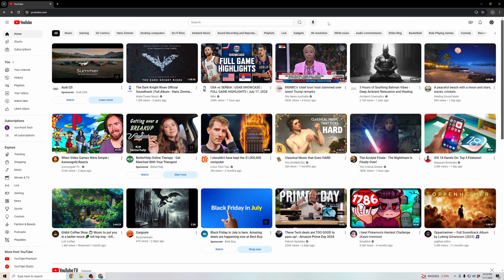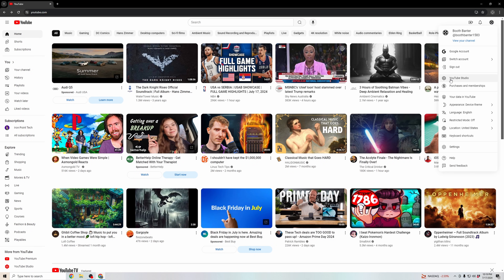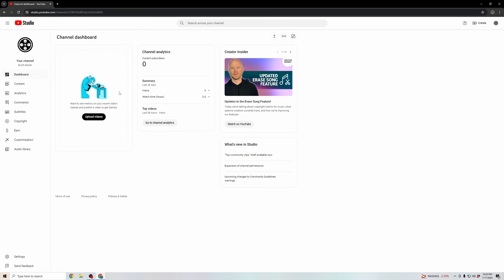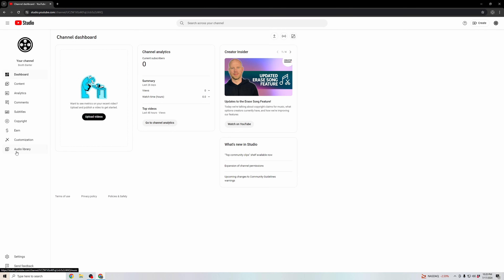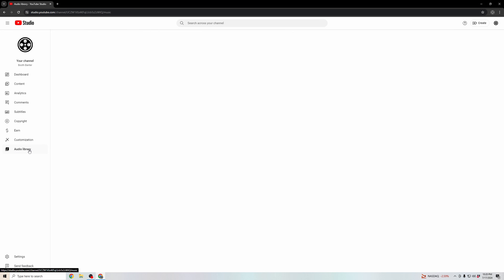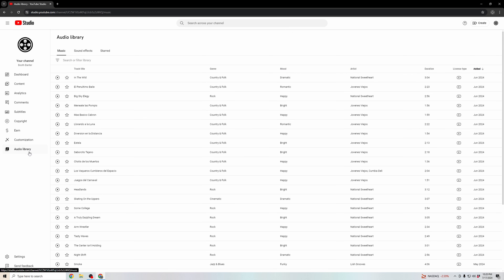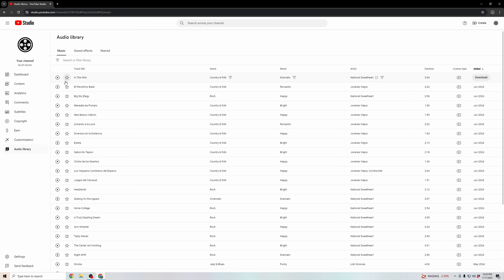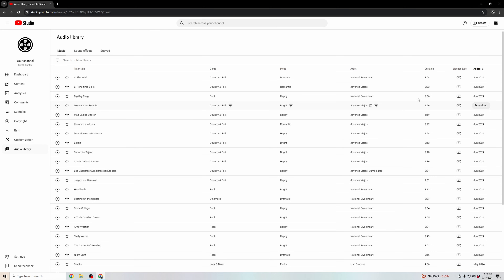How to Download Music on YouTube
In this video, I'll show you how to download music on YouTube. We'll start by logging into your YouTube account. Once you're logged on to YouTube, you can navigate to your profile icon in the top right and click on it.

Then click on the option, YouTube Studio. This will bring you to your YouTube Studio profile. These songs can even be used for monetized YouTube videos.

You can sample and filter through the songs and if there are any that you want to use, you can click on the download button on the right hand side. This will download the music to your computer or device that you can use in video editing.